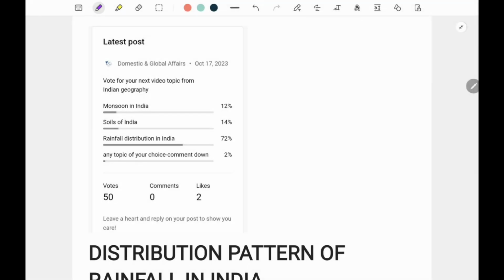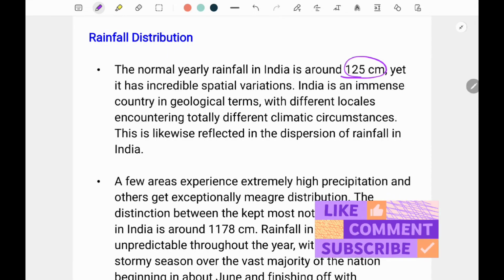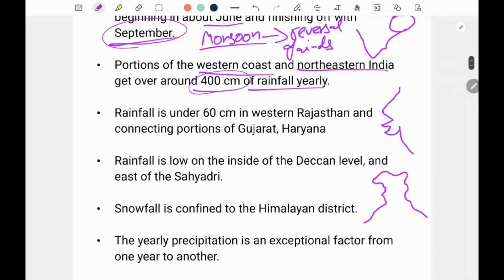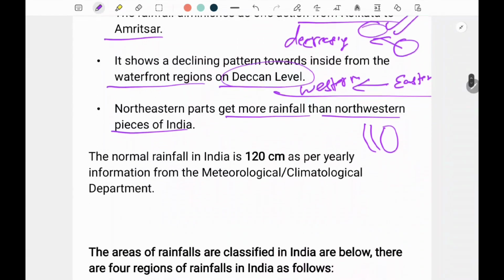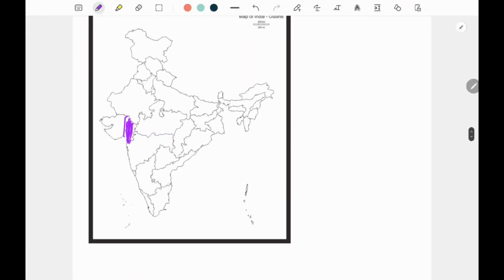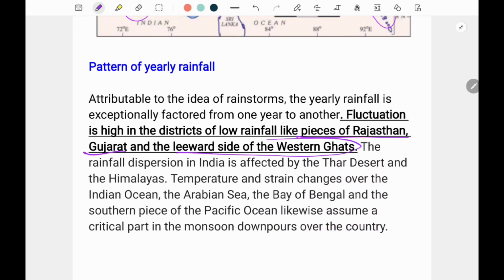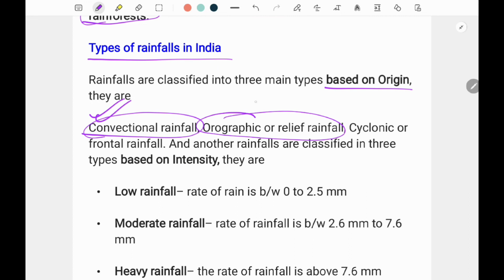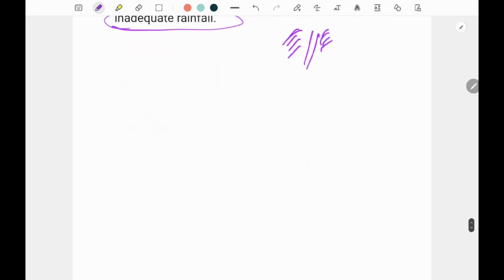Rainfall Pattern In India | For UPSC IAS,IPS,IFS & other Exams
"Demystifying Rainfall Patterns in India: A Comprehensive Guide for UPSC, IAS, IPS, and Competitive Exams"

Description:

Are you gearing up for the UPSC, IAS, IPS, or other competitive examinations and seeking a deep understanding of India's rainfall patterns? Your search ends here! Join me in this enlightening video, where we'll dissect the intricate world of precipitation in India, a topic of utmost importance for geography, environmental studies, and disaster management.

India, with its diverse climate and geography, experiences a wide range of rainfall patterns, from the arid deserts of Rajasthan to the lush, monsoon-drenched regions of the Western Ghats. In this video, we embark on a comprehensive journey to unravel the secrets of these patterns.

We begin with the monsoon, the lifeblood of Indian agriculture and a subject that often finds its way into competitive exams. I'll delve into the Southwest Monsoon, its onset, withdrawal, and the intricate web of factors that influence its behavior. You'll gain insights into the role of the Indian Ocean, the Bay of Bengal, and the El Niño-Southern Oscillation (ENSO) in shaping monsoons.

But our exploration doesn't stop there. We'll also explore the Northeast Monsoon, which affects India's southeastern regions, and the Western Disturbances that bring winter rainfall. Understanding these distinct patterns is vital for a comprehensive grasp of the country's climate.

As we delve deeper into the video, we'll discuss the spatial and temporal variation of rainfall across India, including regions with excess and deficient rainfall. This knowledge will not only help you tackle exam questions but also provide insights into the environmental and agricultural challenges faced by different regions.

I'll also share valuable tips on how to effectively remember key facts and statistics about rainfall in India, ensuring that you're well-prepared for any competitive examination.

In addition, we'll discuss the significance of rainfall patterns in agriculture, disaster management, and the overall economy of India. The impacts of climate change on Indian rainfall will also be on our radar, shedding light on a topic that's increasingly relevant.

By the end of this video, you'll have a solid understanding of the complex subject of rainfall patterns in India, empowering you with the knowledge you need to excel in your exams. So, grab your notebooks and join me on this educational journey to master one of the most crucial topics for competitive exams. Good luck with your preparation!